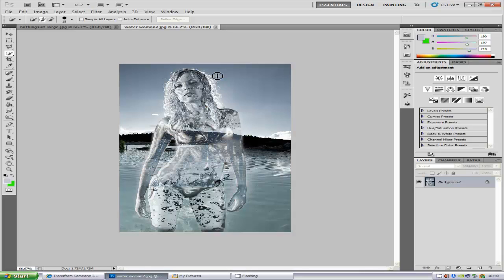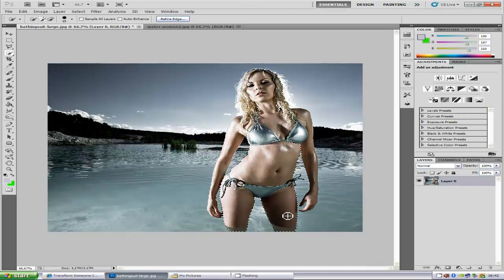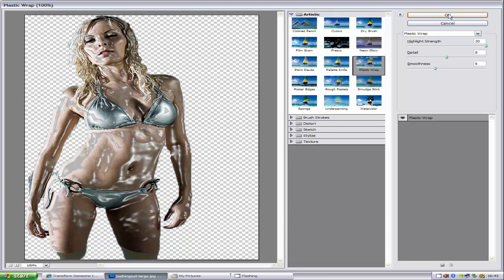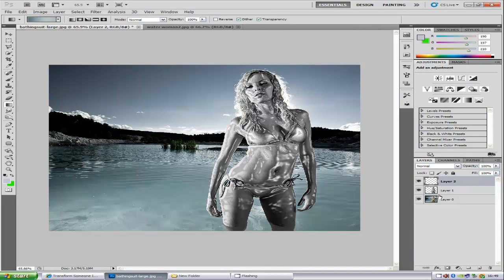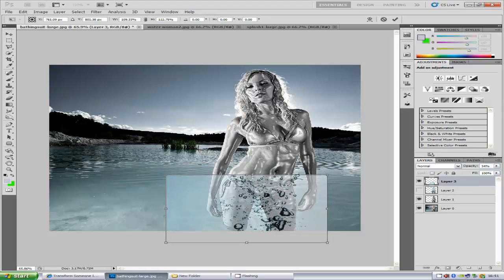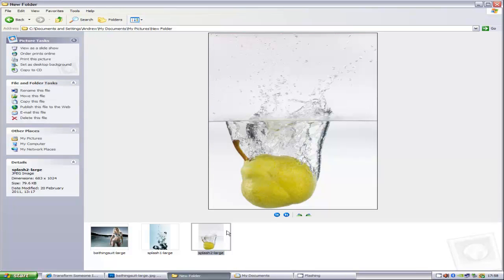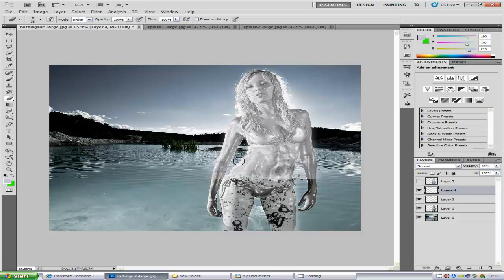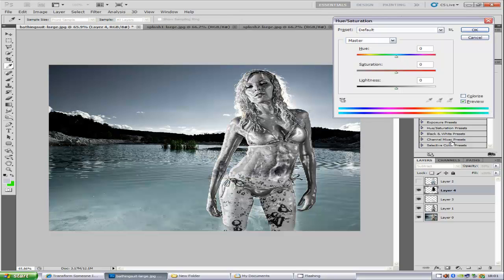Photoshop CS5 water woman tutorial part 1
hey
This tutorial will teach you how to make a great peace of work in photoshop that you can apply to most images so all your pictures can be perfect.

NEW T-SHIRTS!

Google Plus!